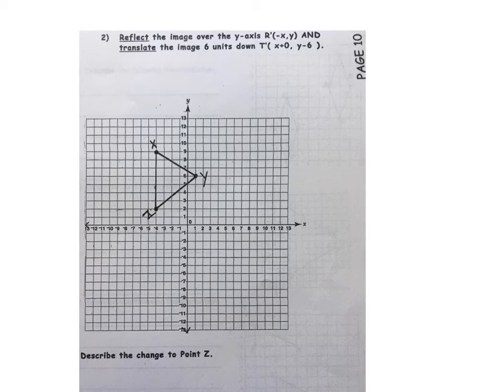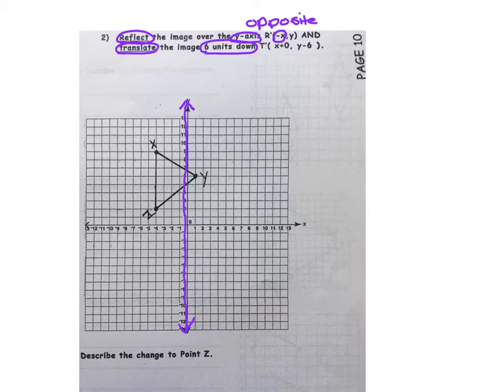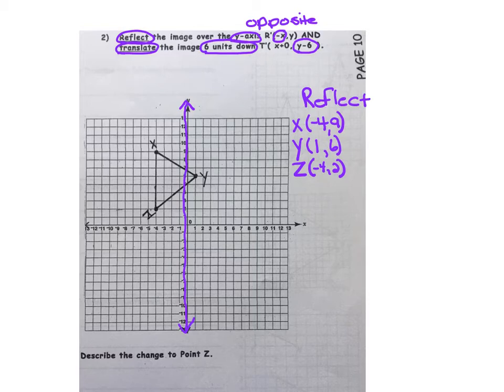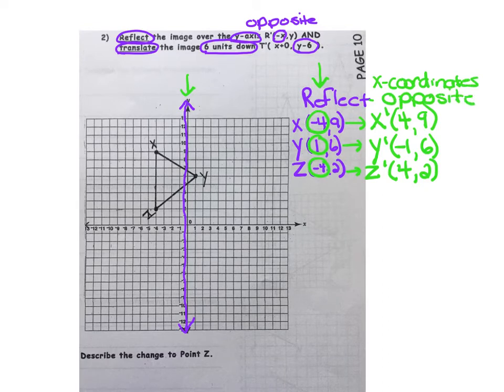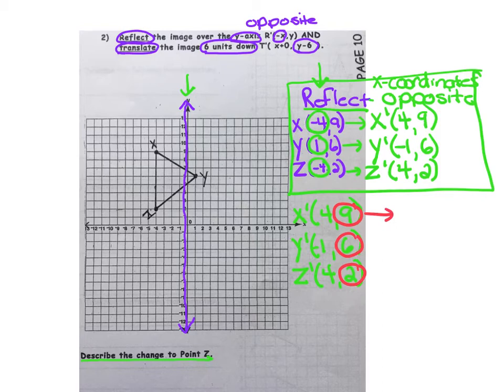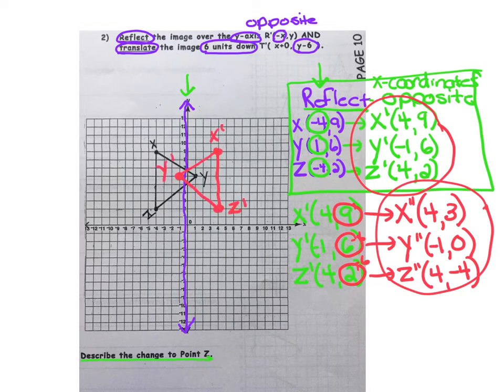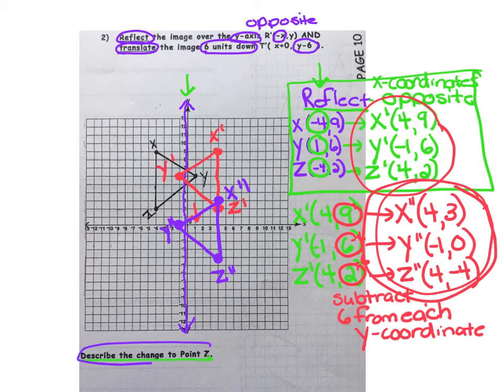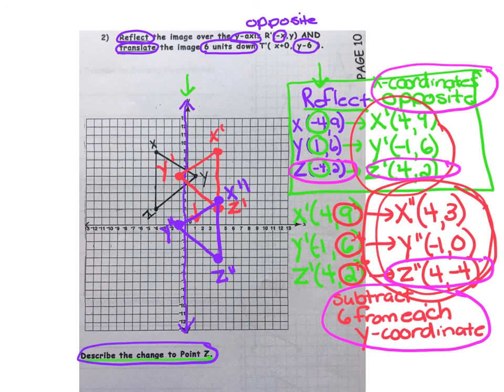Transformations - PAGE 10